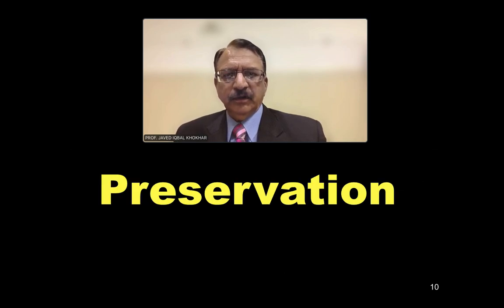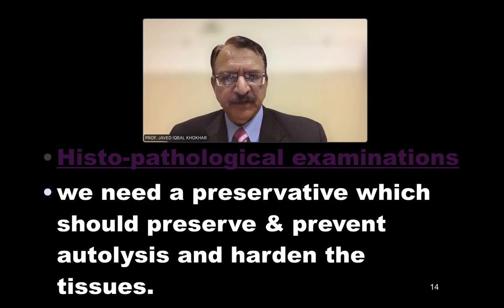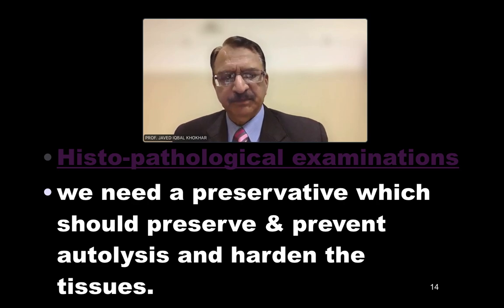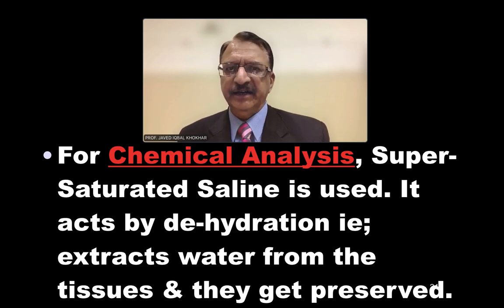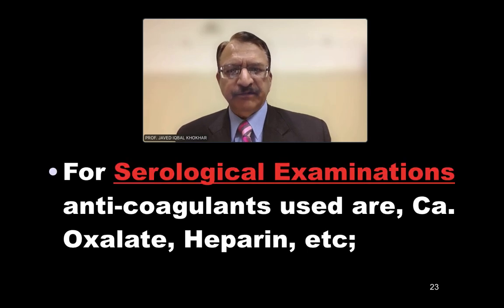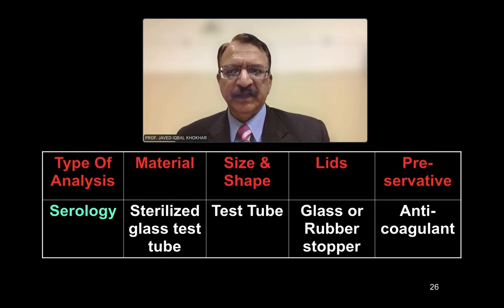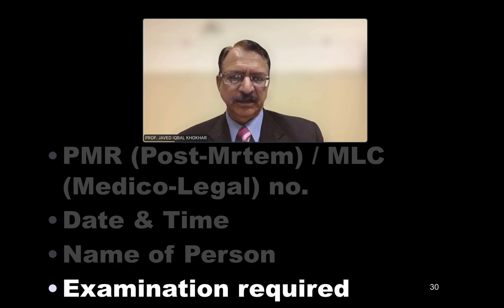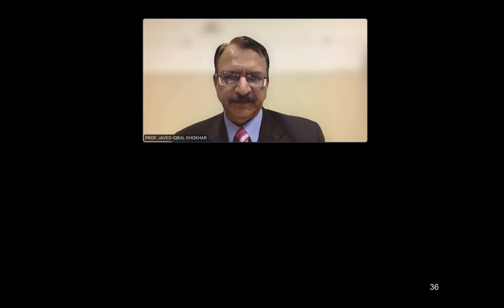5. PERSONAL IDENTITY LECTURE-5 PRESERVATION AND DISPATCH OF TRACE EVIDENCE TO LABS